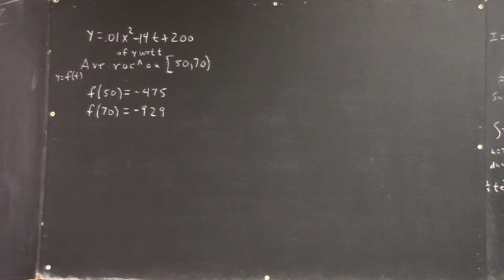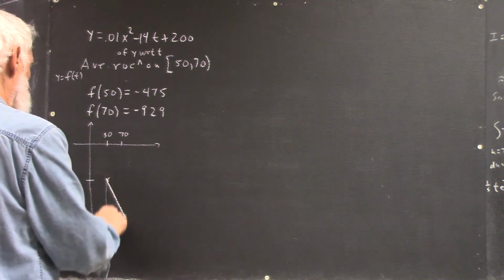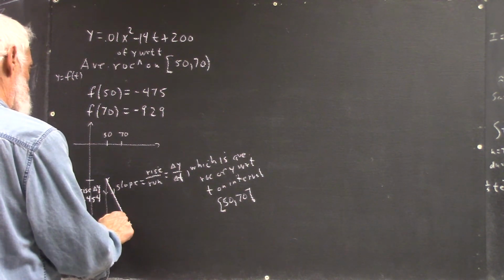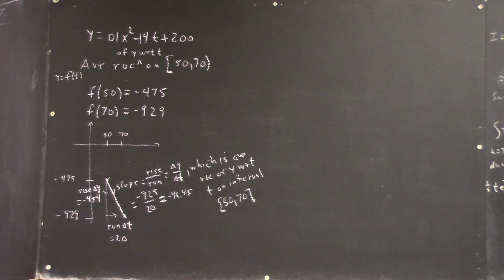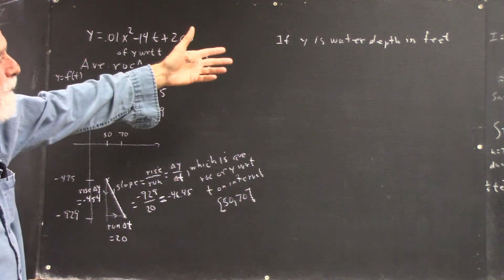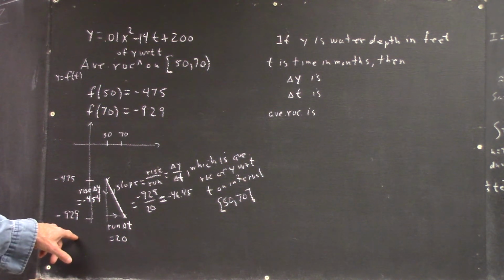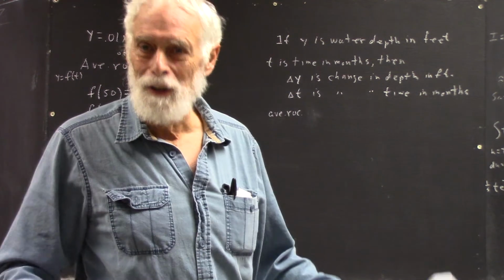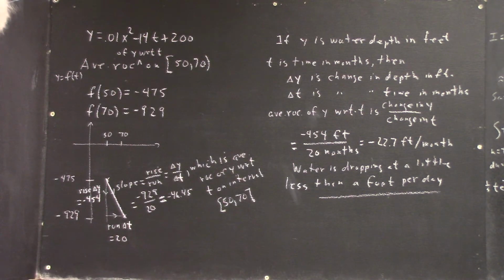dagpc 4736 average rate of change of a function on an interval interpretation for specific meaning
The average rate of change of y with respect to t, for a function y = f(t), on an interval is related by its definition to the slope of a Fundamental Triangle.

The average rate of change is interpreted by interpreting the rise and the run, and therefore the slope.